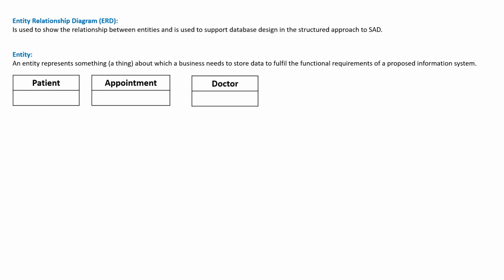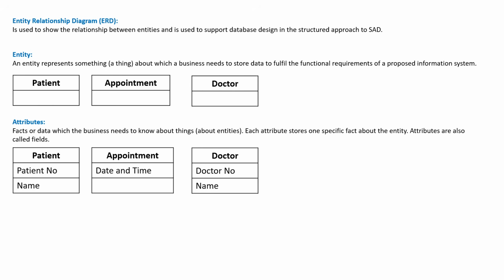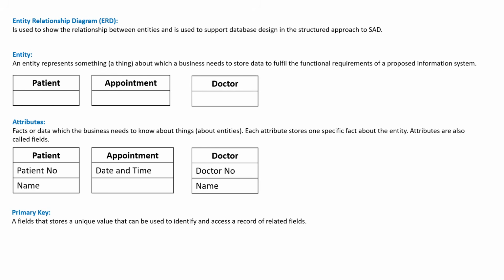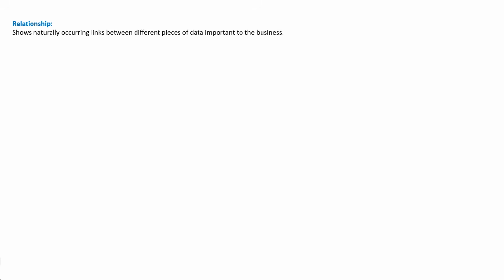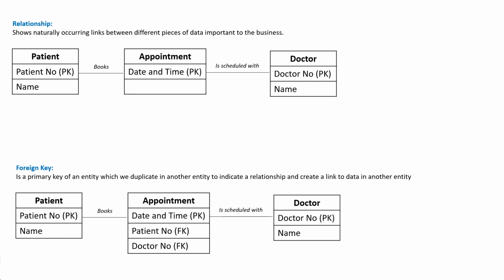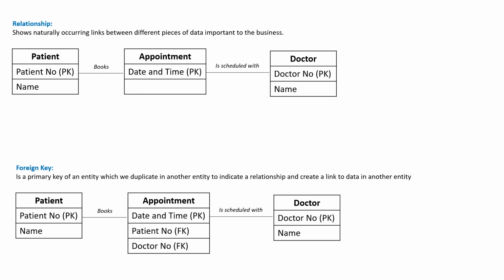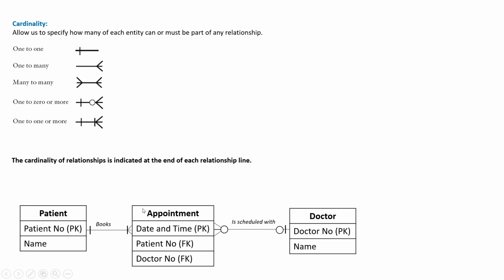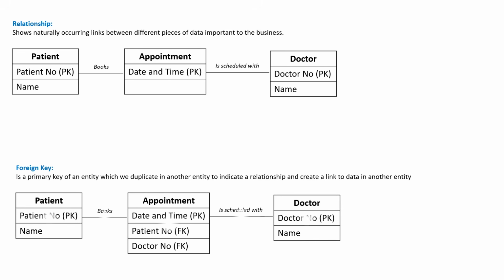System Analysis and Design Entity Relationship Diagrams